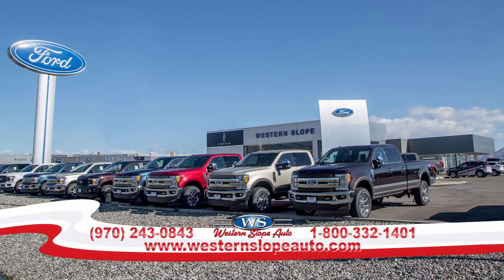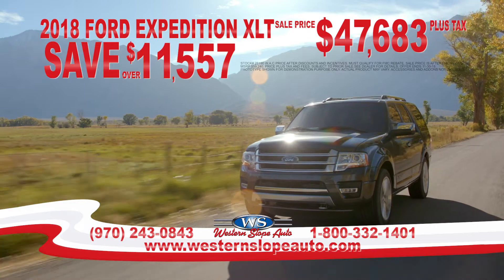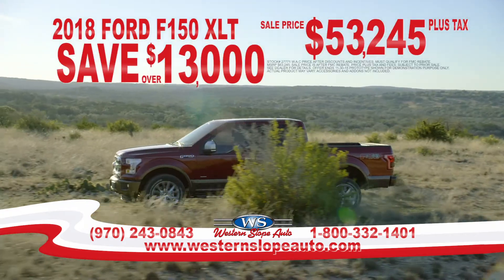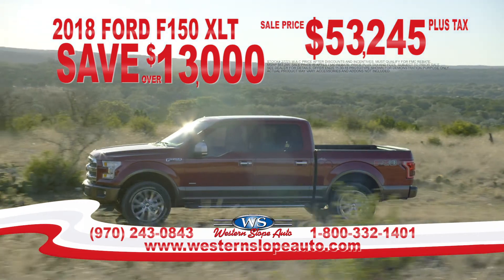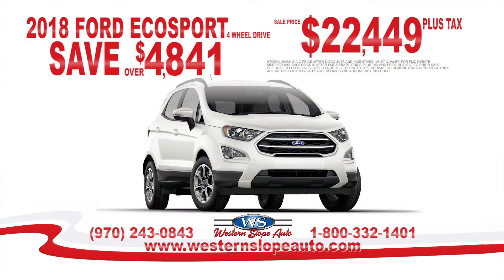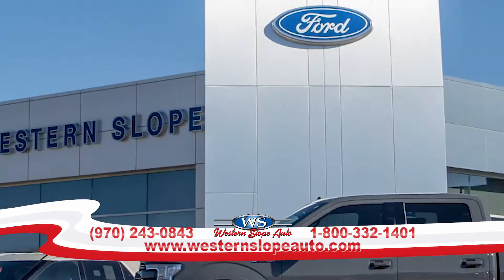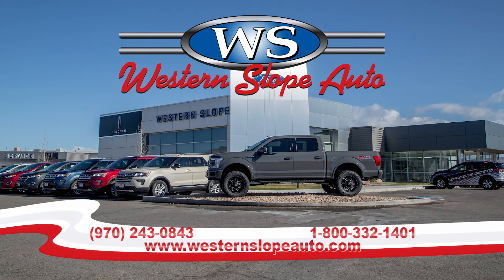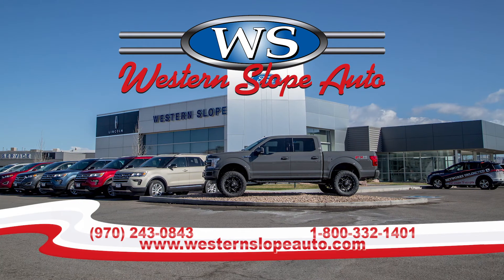Western Slope Ford November 2018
What about a 2018 Ford Expedition XLT with savings over $11,557! Or a new 2018 Ford F150 Crew Cab 4X4 XLT with savings over $13,000!  If you are looking for a great compact SUV, we have great deals on the new 2018 Ford EcoSport!  With great savings of $4,841 the sale price is now $22,449!  Get these and many other great deals right here at home at Western Slope Ford! A mile and a half West of Mesa Mall or shop us online at Western Slope Auto.com!

Western Slope Ford
2264 Highway 6 & 50